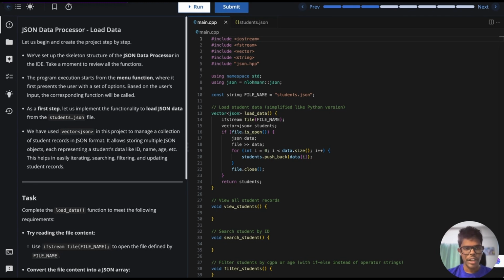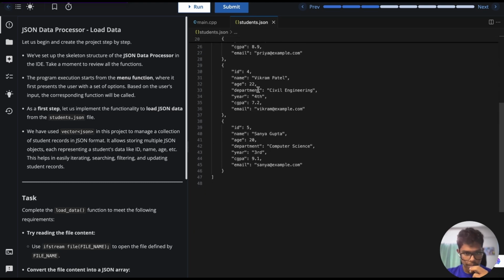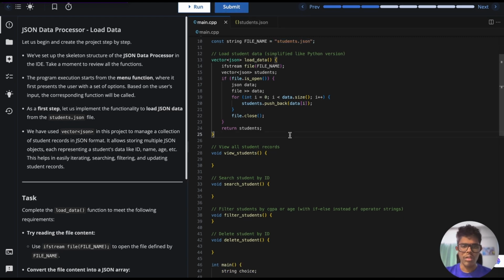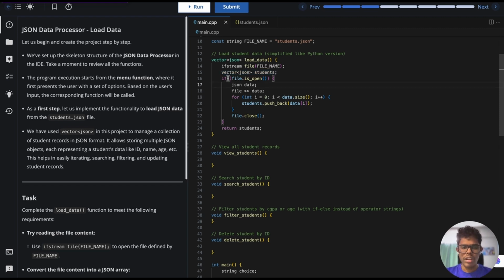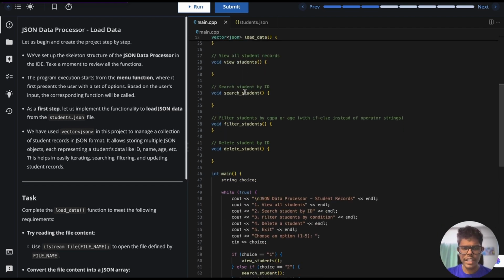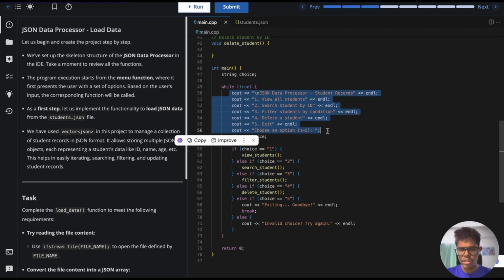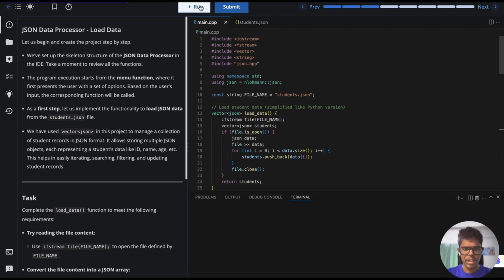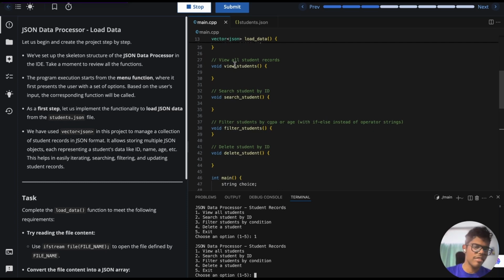JSON Data Processor (Part-1) | C++ Projects for Beginners